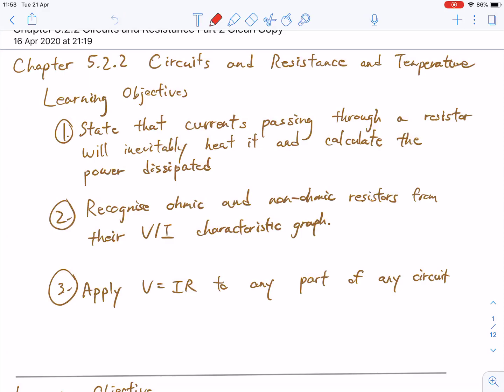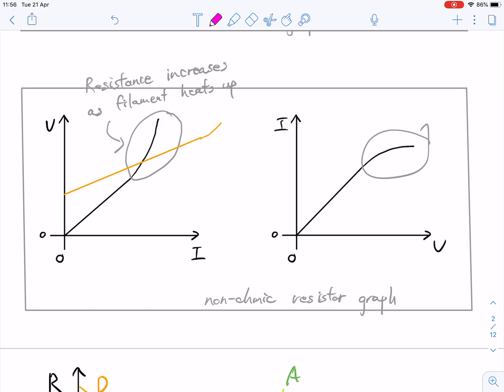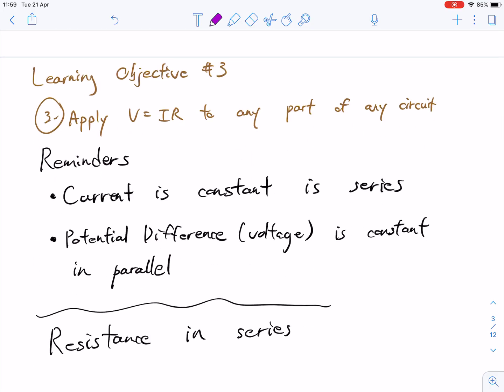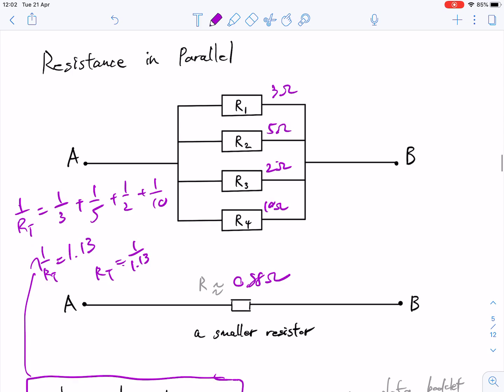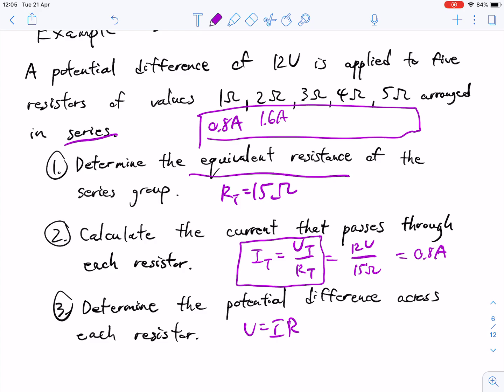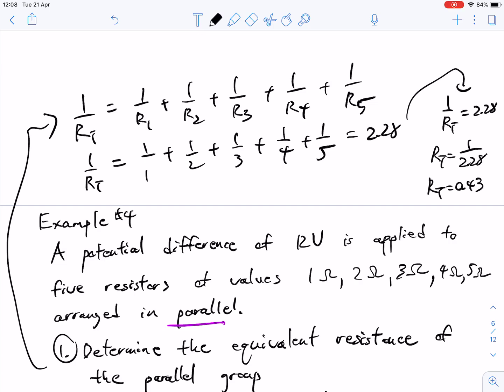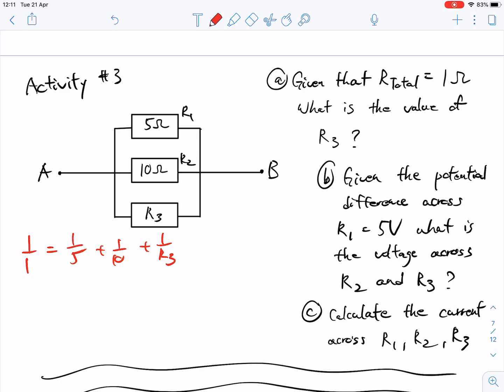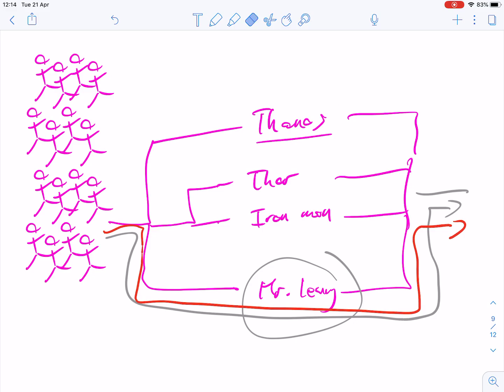Chapter 5.2.2 Circuits, Resistance and Temperature